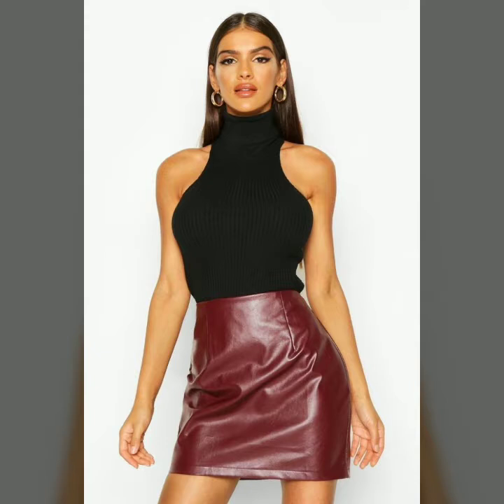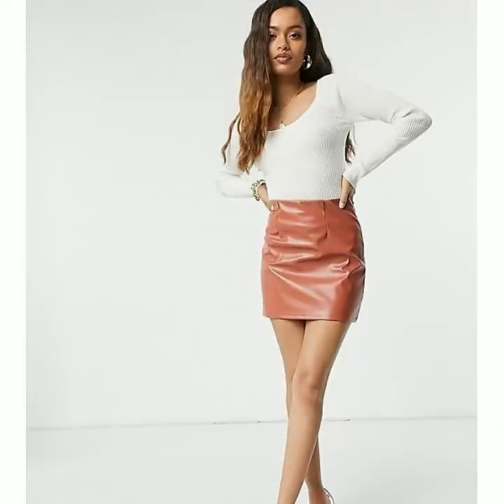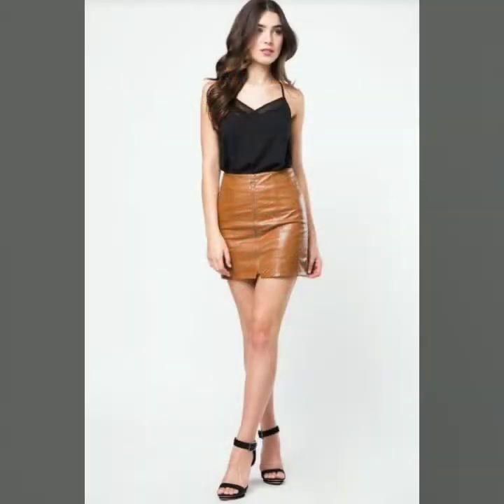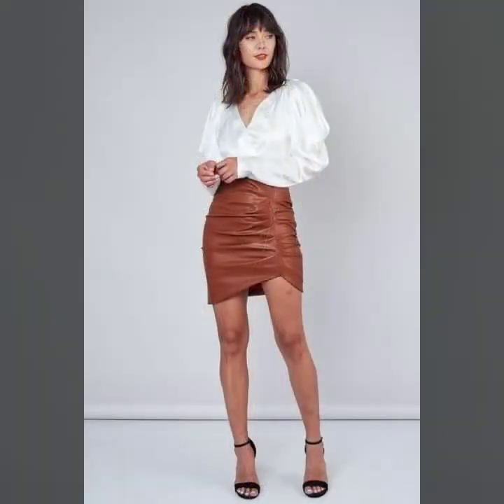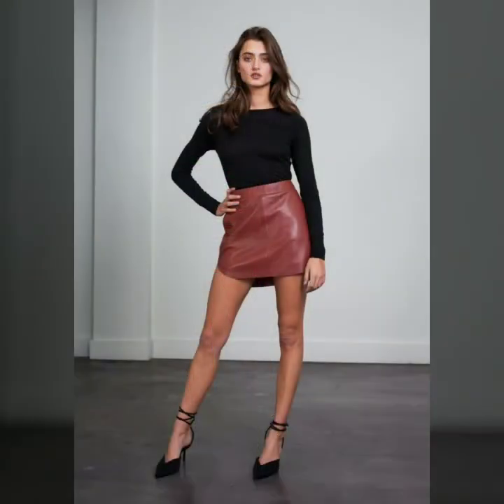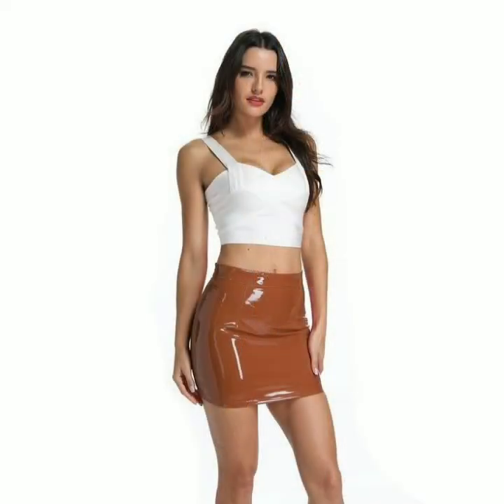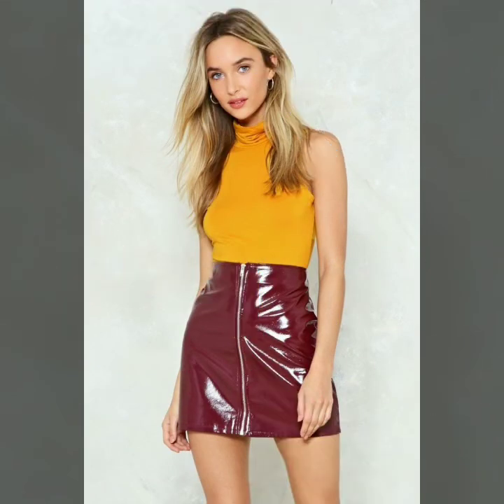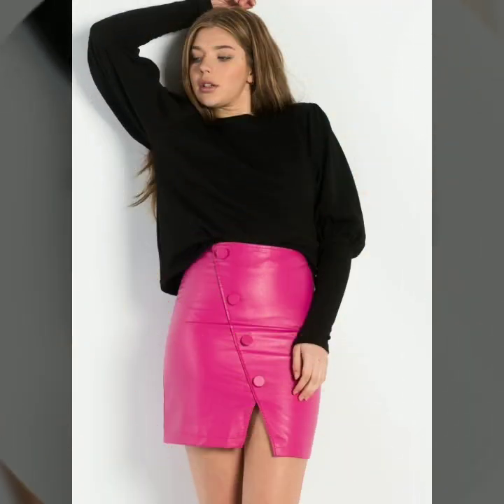Very impressive stylish and trendy colorful leather mini skirts for high fashion girls